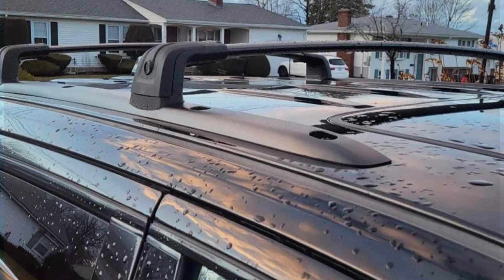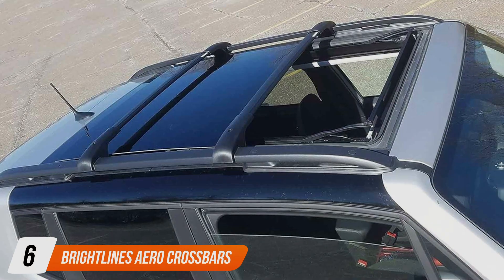Top 7 Jeep Roof Racks for Your Off-Road Adventures!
Top 7 Best Jeep Roof Racks in 2024

Links to the Best Jeep Roof Racks we listed in today's Jeep Roof Rack review video:

1 . BougeRV Upgraded Roof Rack Cross Bars Compatible with Jeep
2 . Wonderdriver Roof Rack Cross Bars Compatible with Jeep
3 . BRIGHTLINES Crossbars Roof Racks Luggage Racks Replacement for 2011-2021 Jeep
4 . Snailfly Black Roof Rack Fit for 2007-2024 Jeep
5 . FLYCLE Roof Rack Cross Bars Compatible with 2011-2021 Grand Cherokee
6 . BrightLines Aero Crossbars Roof Racks Compatible with 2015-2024 Jeep Renegade
7 . KYX Roof Rack Cross Bars for 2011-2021 Grand Cherokee

What are the Best Jeep Roof Racks in 2024?

In today's video we reviewed the Top 7 Best Jeep Roof Racks on the market in 2024. We made this list based on our personal opinion and we ranked them in no particular order, after doing our research based on their prices, quality, durability, brand reputation and many more.

After watching this video you will know which are the best budget, top selling and top rated Jeep Roof Rack on the market today.

If you choose from this list you can be sure that you buy one of the best Jeep Roof Racks available today.

Portions of footage found in this video are not original content produced by the Car Care team. Portions of stock footage of products were gathered from multiple sources including manufacturers, fellow creators and various other sources.